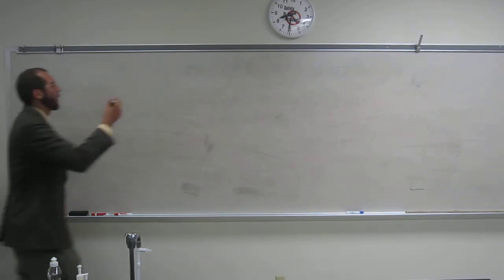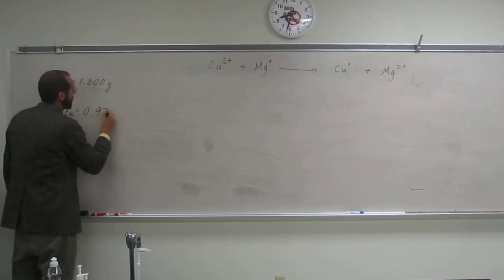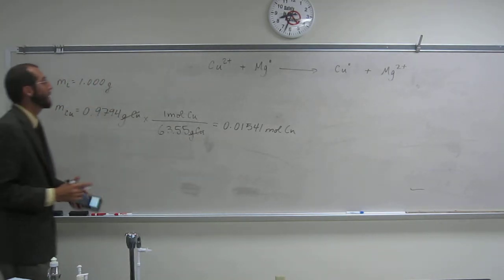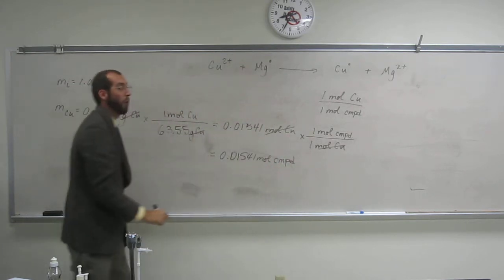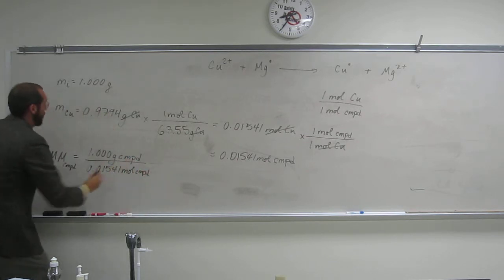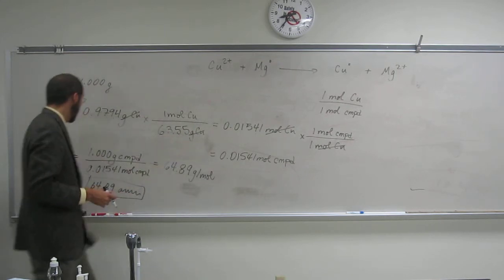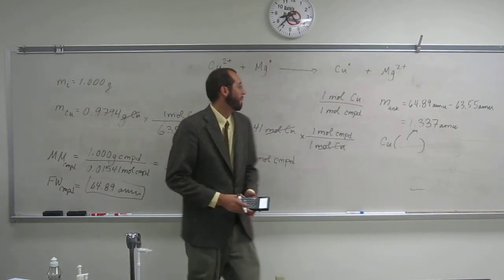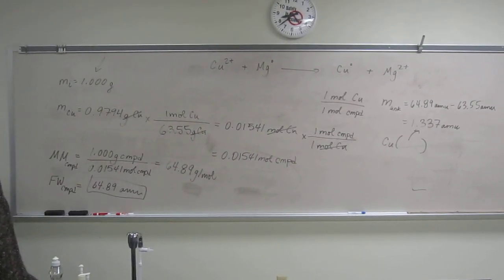Gravimetric Analysis - Find the Formula Weight 001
Suppose a student starts with 1.000 g of an unknown copper compound and isolates 0.9794 g of metallic copper.
a) If there is only one copper atom per unit formula, what would be the formula weight of the compound?
b) Does this result make sense?